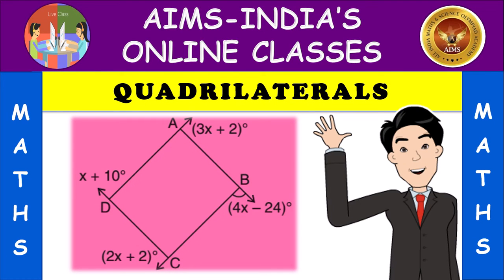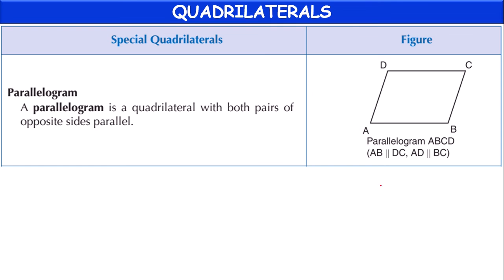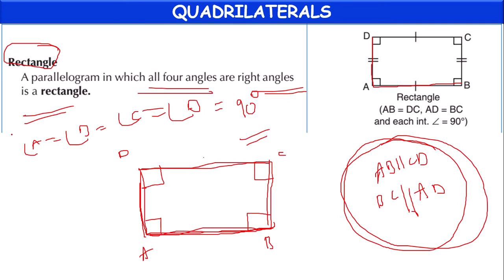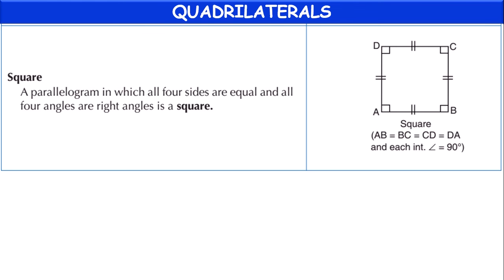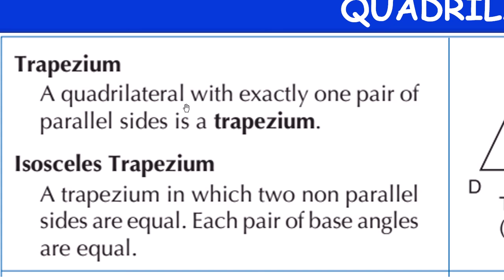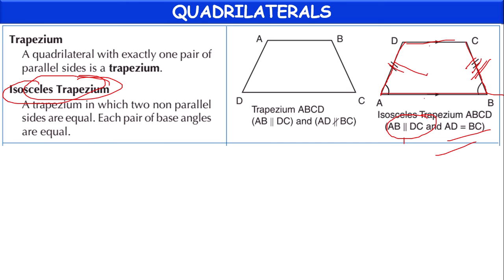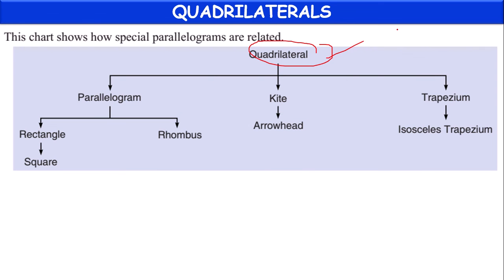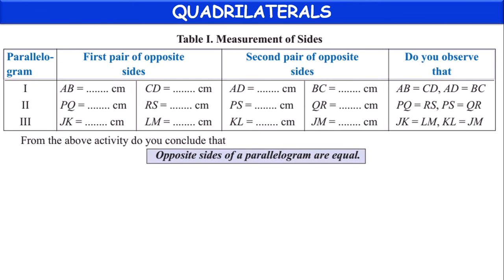8TH | MATHS | QUADRILATERALS | PART 02 | AIMS-INDIA